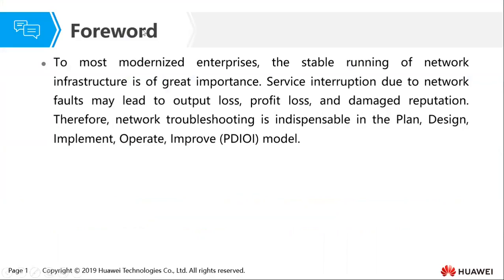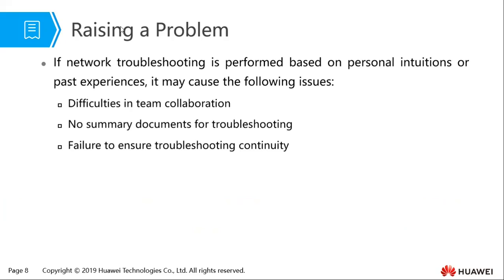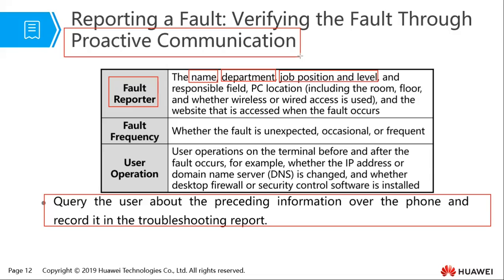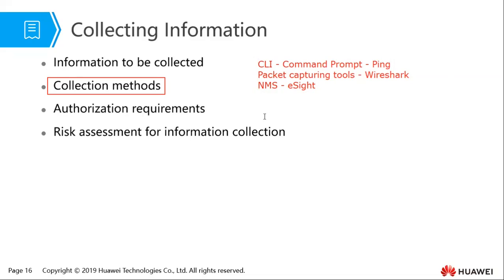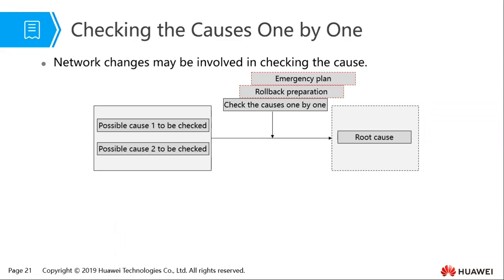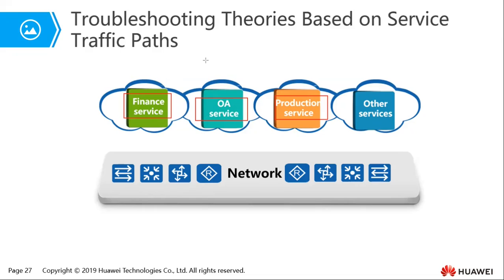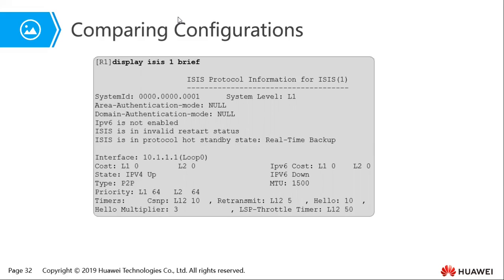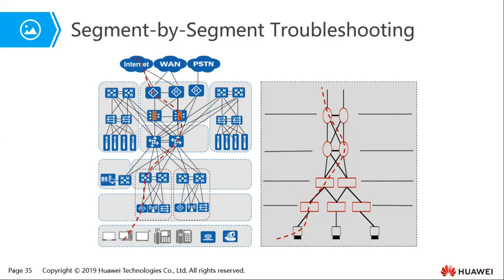Topic 5 Network Troubleshooting Overview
Upon completion of this section, you will be able to:
- Master a structured network troubleshooting process
- Master network troubleshooting methods based on paths that service traffic passes through